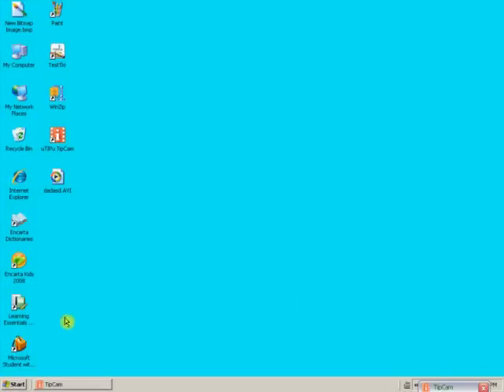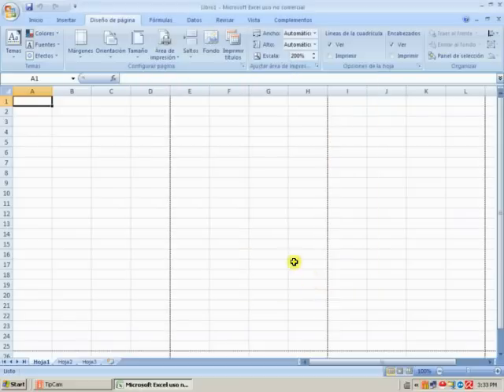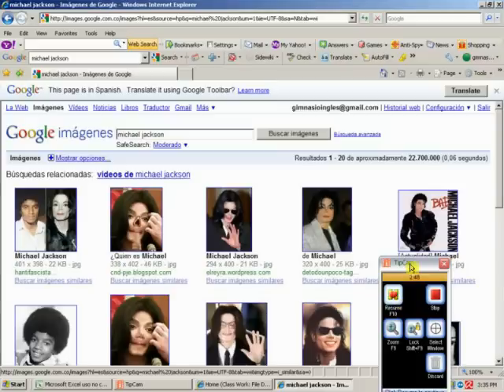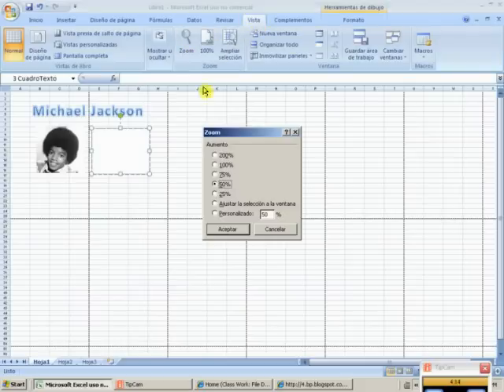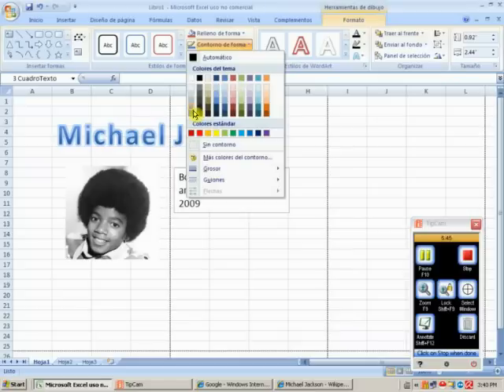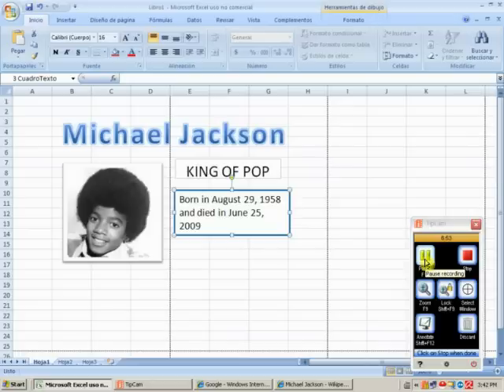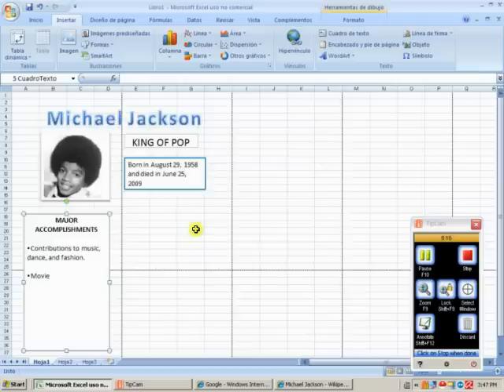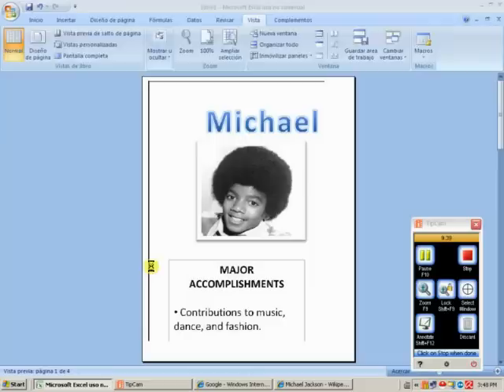How to make a poster with excel 2007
This tutorial video will help learn how to create a 2 X 2 (4 sheets of letter paper) poster and print it.